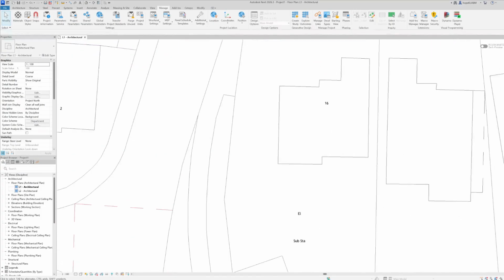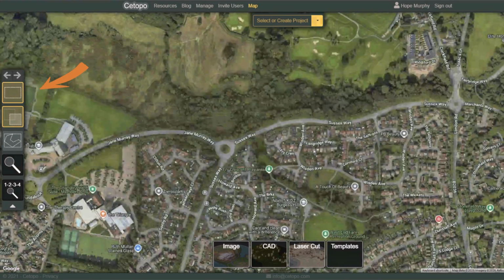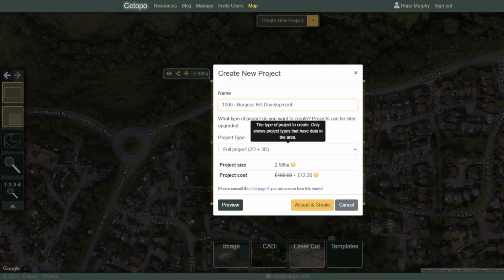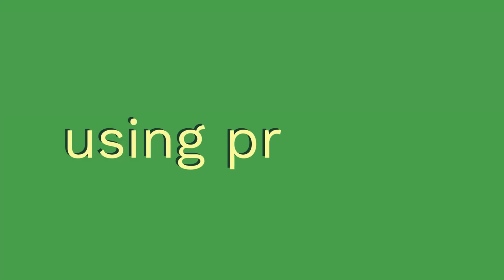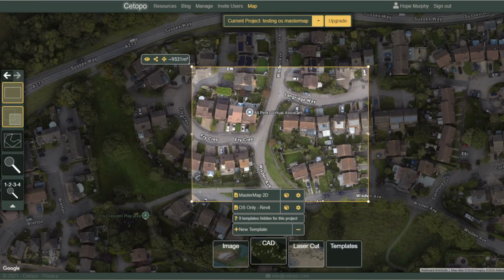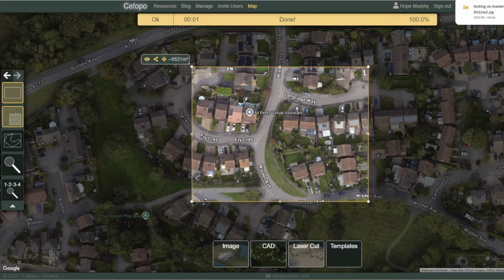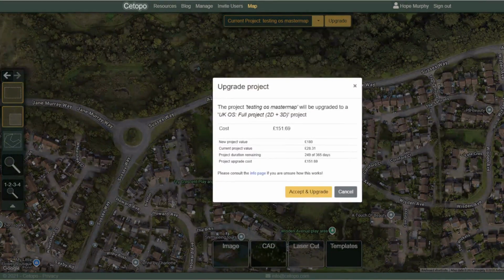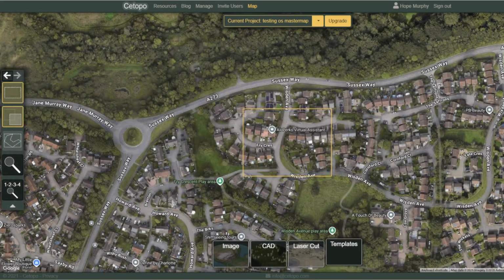Cetopo: Quick Guide to opening and using 2D Only Projects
A quick guide to opening and using OS Only Projects in Cetopo. Available to UK customers only.

These projects allow you to start with an OS plan, and later upgrade to a full 3D project - and only pay the difference.